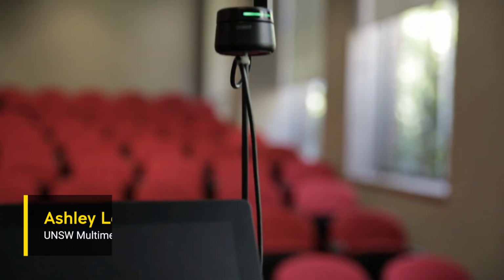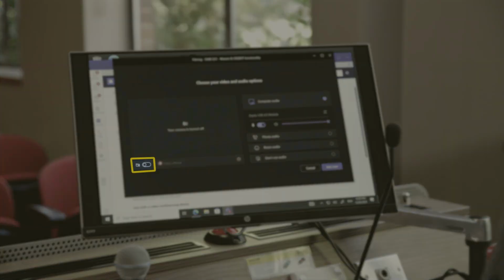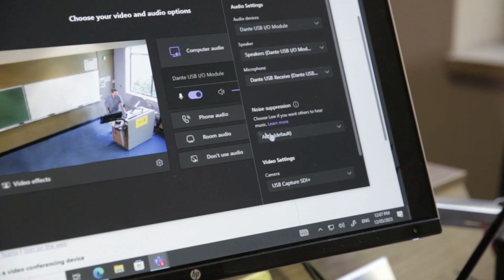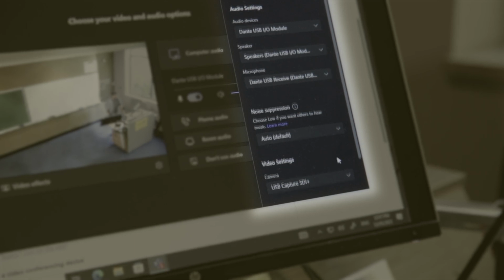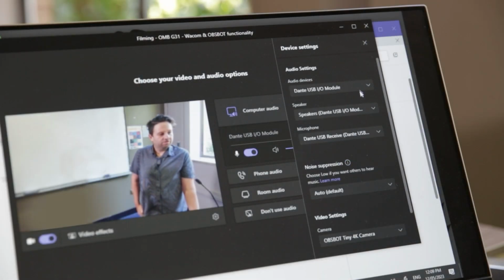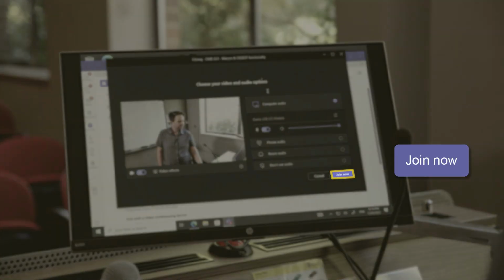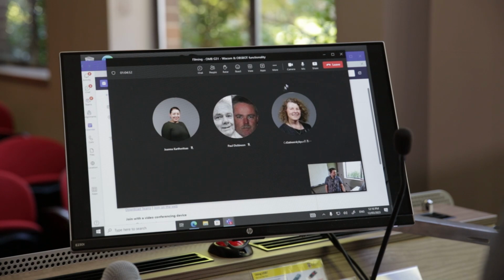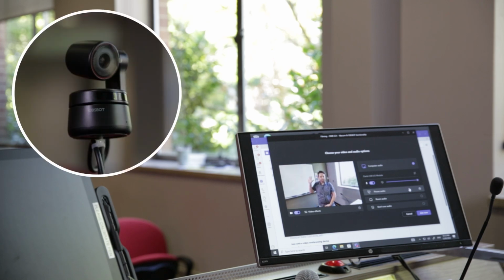UNSW Teaching Spaces - Quick Guide: OBSBOT Lectern Tracking Camera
0:18 – Join the Teams meeting
1:16 – Gesture Control

An instructional video on how to use the OBSBOT Lectern Tracking Camera in selected UNSW teaching spaces. Additional tools and resources for delivering hybrid learning is available on the Innovation Pillar Hybrid Learning SharePoint